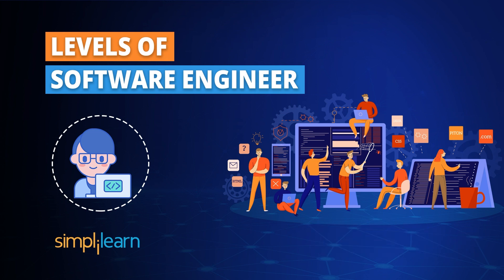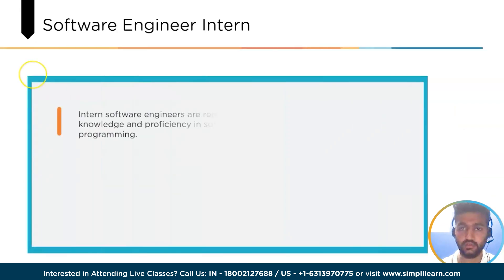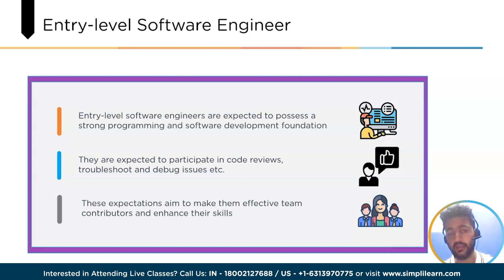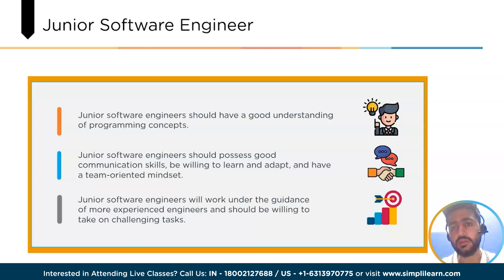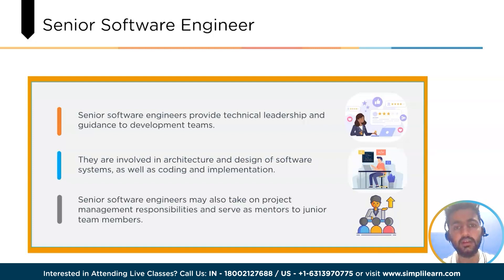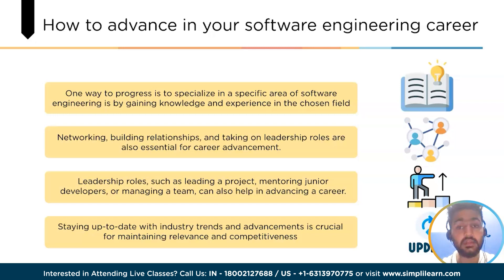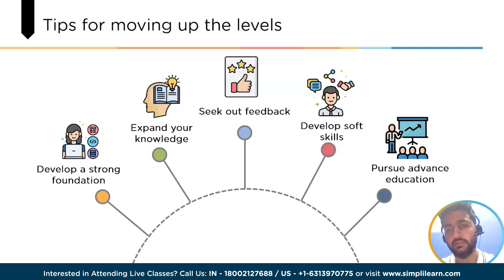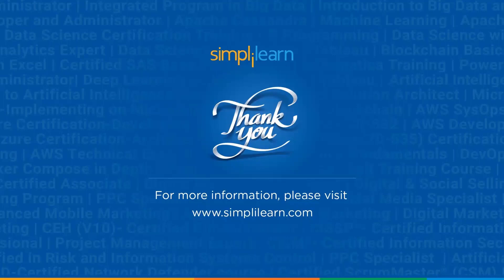Levels of Software Engineer | SDE Levels | Software Engineering Levels Explained | Simplilearn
This video is based on Levels of Software Engineer. In this video session, we'll be diving into the different levels of software engineering and what they entail. We will cover topics like how to advance in your software engineering career, tips for moving up the levels and various levels of software engineer, and much more in detail. So, whether you're an aspiring software engineer or a seasoned pro, this video will provide you with a valuable understanding of the different levels of software engineering and what it takes to succeed at each level. So sit back, relax, and let's dive into the world of software engineering!

00:00
00:46 Quiz Question
01:03 What is a Software Engineer?
02:06 Levels of Software Engineer
02:31 Introduction to Software Engineer Intern
04:07 Introduction to Entry level Software Engineer
05:29 Introduction to Junior Software Engineer
06:25 Introduction to Mid-level Software Engineer
07:41 Introduction to Senior Software Engineer
08:58 How to advance in Software Engineering Career
10:11 Tips for moving up the levels
11:40 Importance of learning and development
12:46 Simplilearn’s PGP Full Stack Web Development Course

The advancement of technology is constantly influencing our lifestyles and occupations, resulting in an increasing need for proficient software engineers. However, software engineers vary in their level of competence and proficiency, which can significantly impact the caliber of their output.

A software engineer is a professional who uses engineering principles and programming skills to design, develop, test and maintain software applications. They are responsible for creating high-quality software products that meet the needs of their clients or users. Software engineers typically work as part of a team, collaborating with designers, project managers, and other professionals to create software products that meet specific requirements

✅ Skills Covered
- Agile
- Git
- SQL
- Core Java
- Spring
- Spring Boot
- HTML and CSS
- AWS
- Docker
- Jenkins
- JavaScript
- ReactJS
- Cucumber
- Maven JSP
- JDBC
- MongoDB
- JUnit